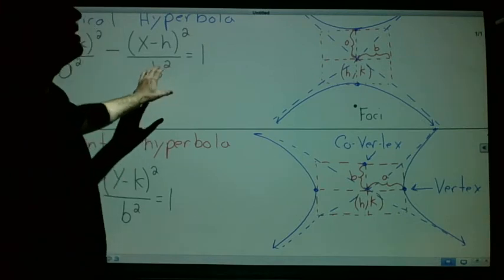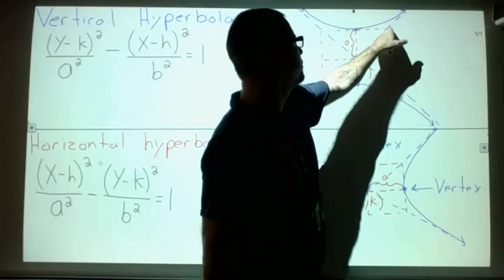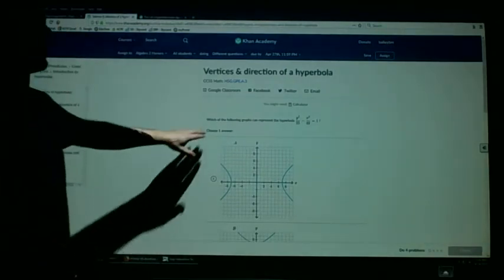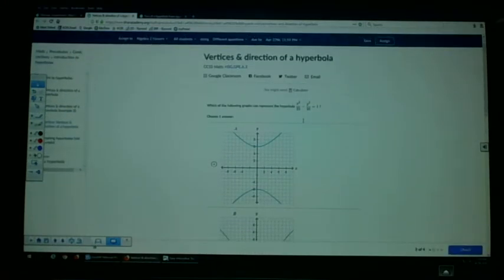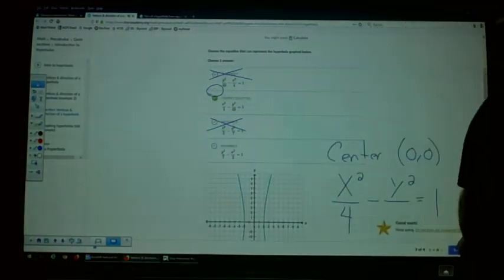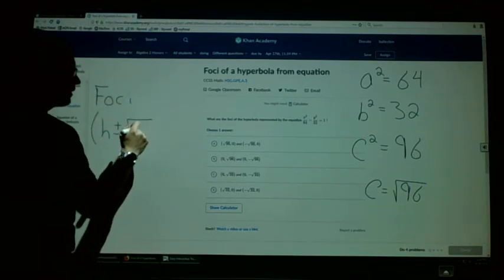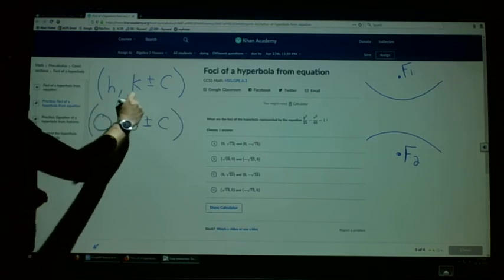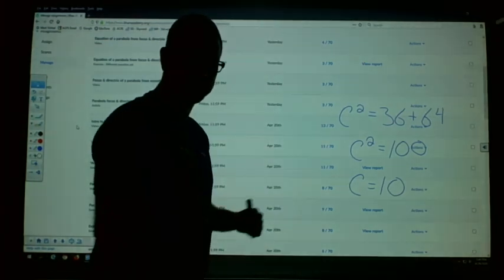hyperbola features and graph from equation